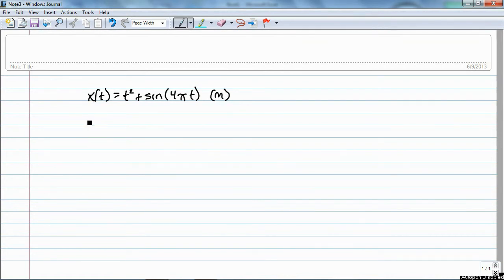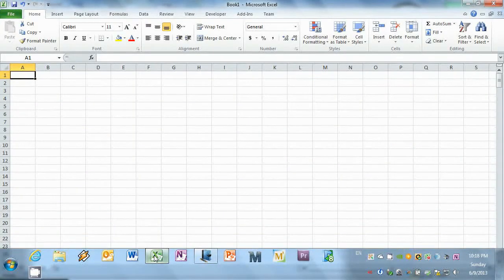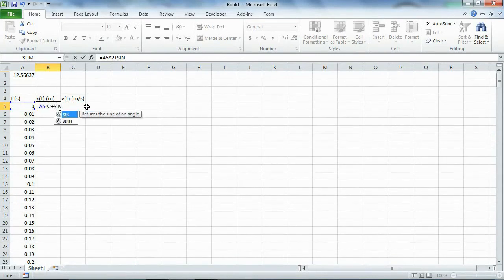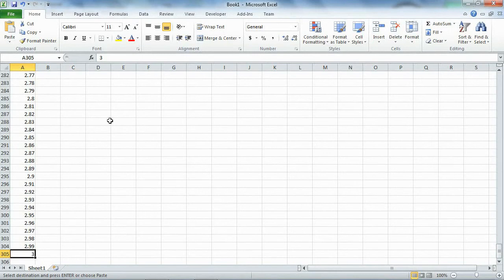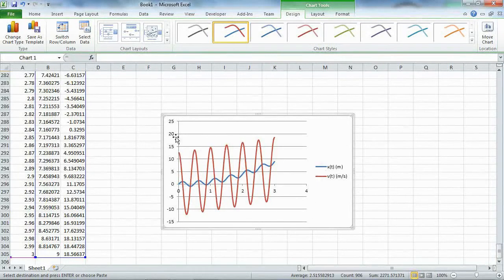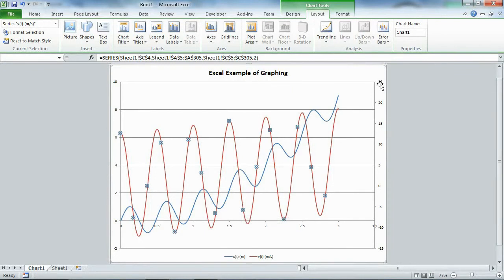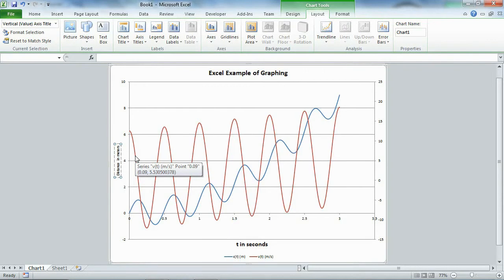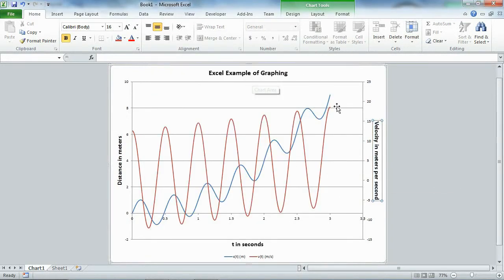0101 Excel Graphing Inter